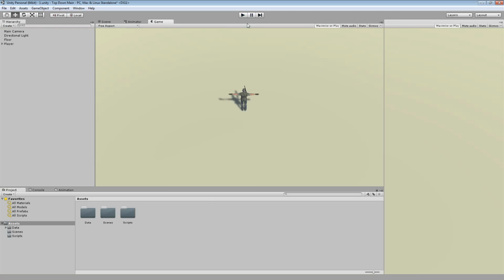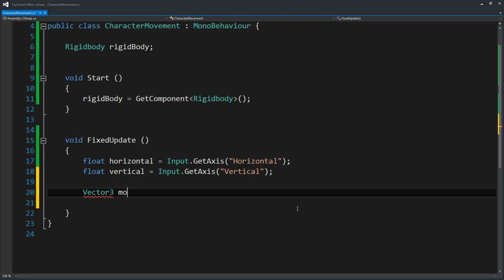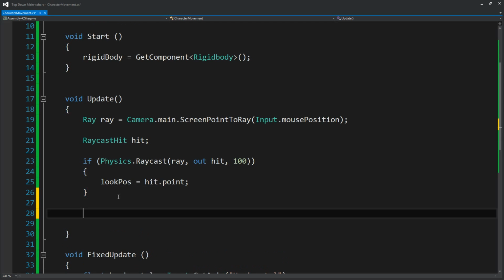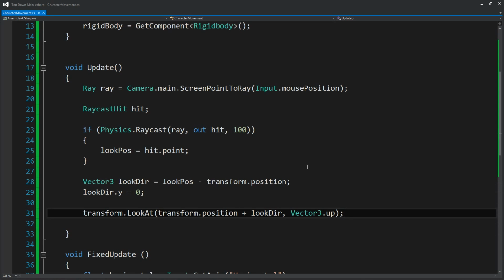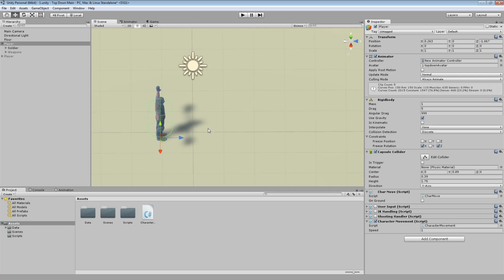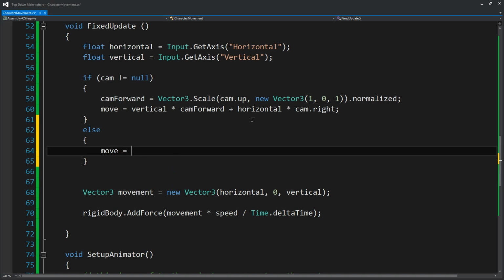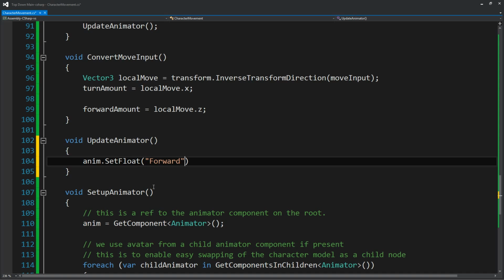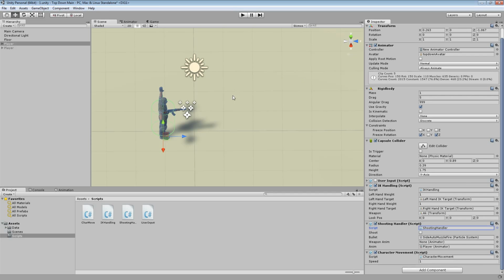Unity 5 Tutorial Top Down Shooter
Let's make a top down shooter, the simple way.

Liked it? Help me make more!

Carnivore Land on Steam!